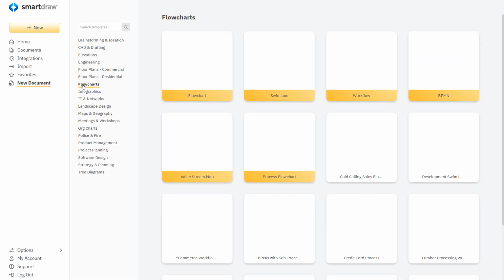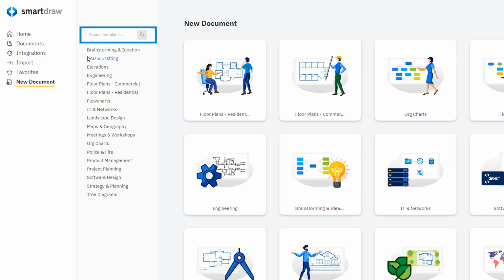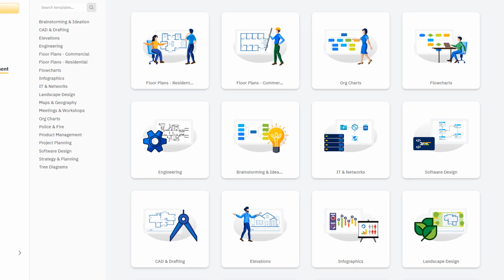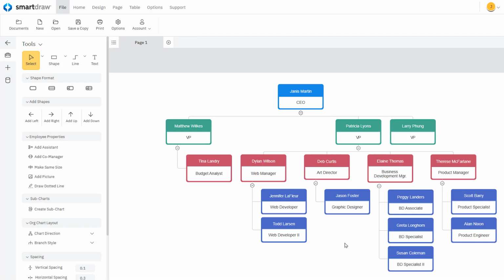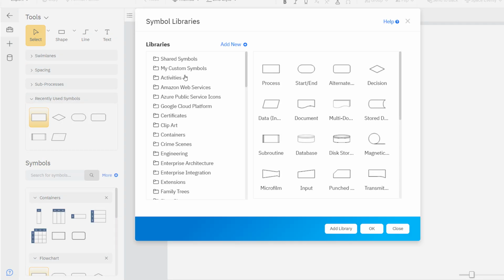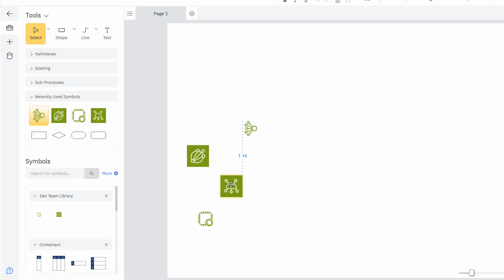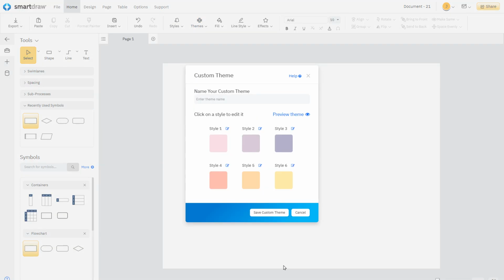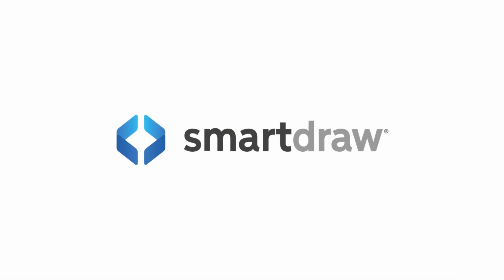Getting Started with SmartDraw for Enterprise - Choosing the Right Template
SmartDraw includes quick-start templates for all kinds of different diagram types from flowcharts to floor plans. Picking the right template is critical because each one is designed to make it easy to create that particular diagram type. With an Enterprise license, you also get to create a custom template for your team, create custom themes, create and share custom symbol libraries.